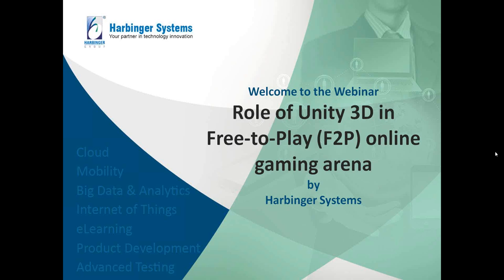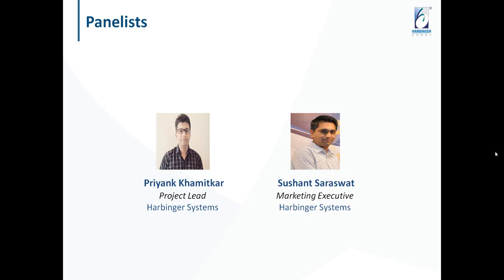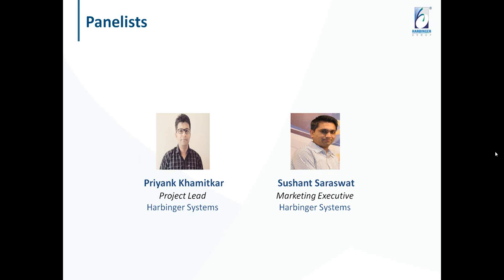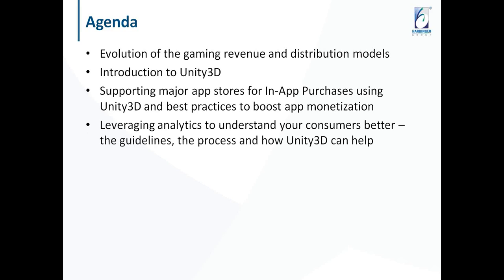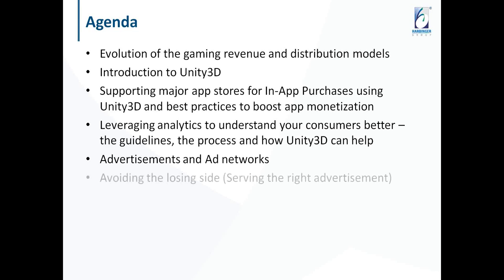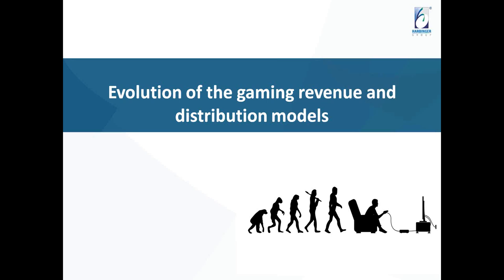Webinar: Unity 3D - Role of Unity 3D in Free to Play F2P Gaming Arena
Thank you for joining us for an insightful webinar Unity 3D: Role of Unity 3D in Free-to-Play (F2P) Gaming Arena on January 22, 2015. In this webinar attendees got the insights on design practices which result in increased revenue and also discussed Unity 3D’s part in a seamless game creation.